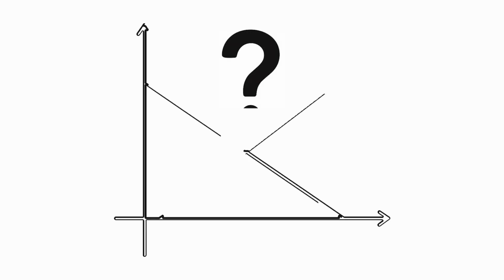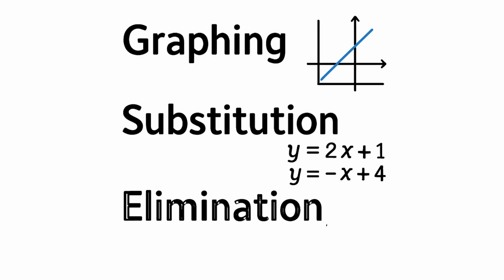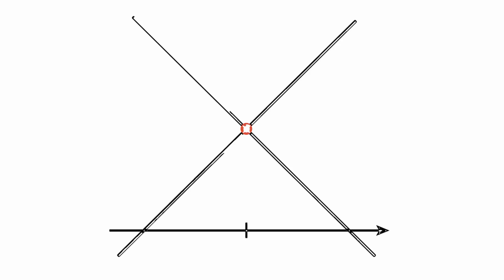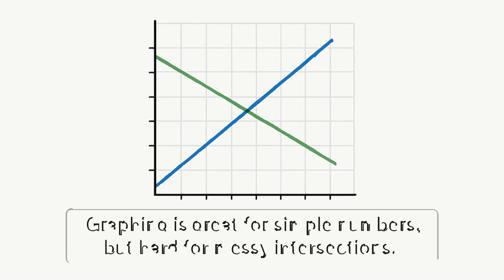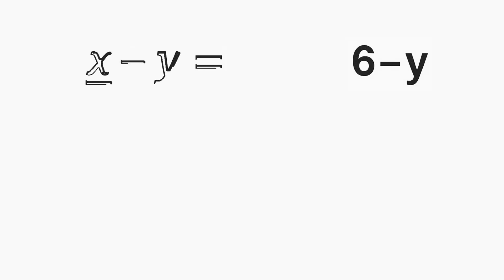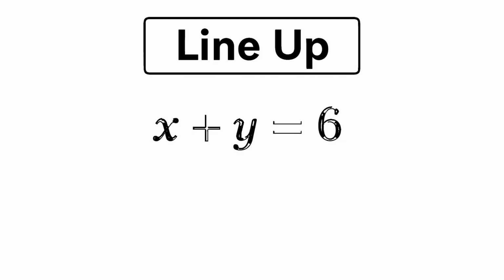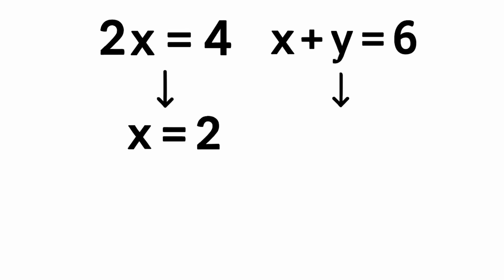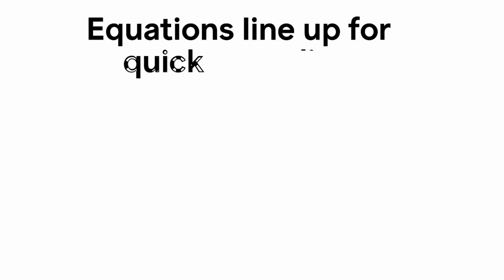Systems of Equations: Three Solving Methods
Learn three methods for solving systems of equations: graphing, substitution, and elimination. See when to use each method with step-by-step examples.